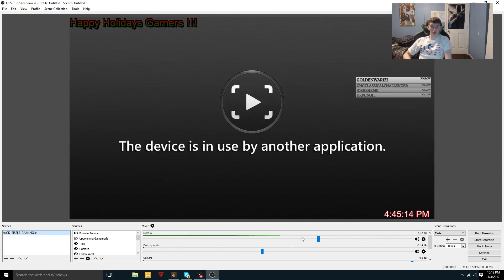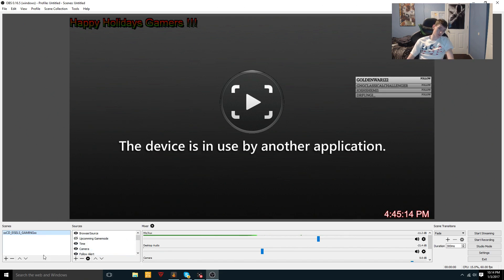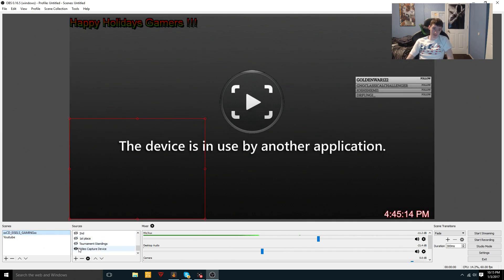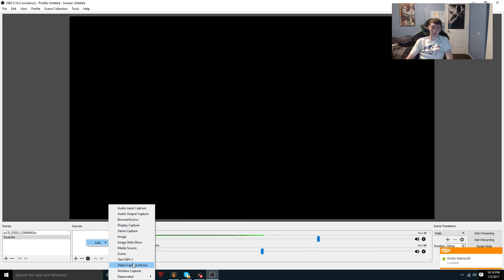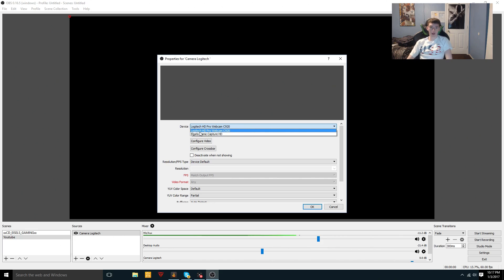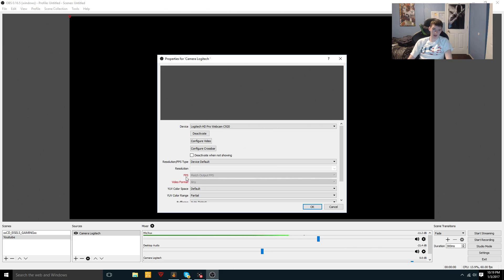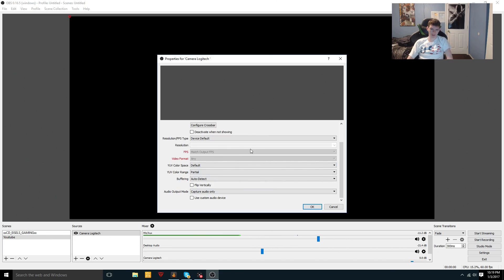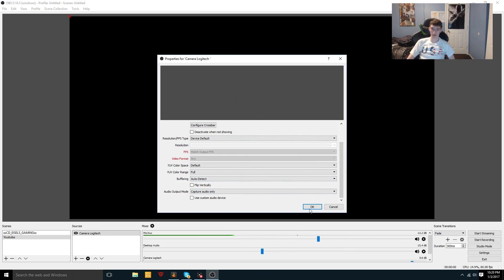4) How to add a webcam on Obs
Dakota explains the basics of obs and shows how to add a webcam on obs.